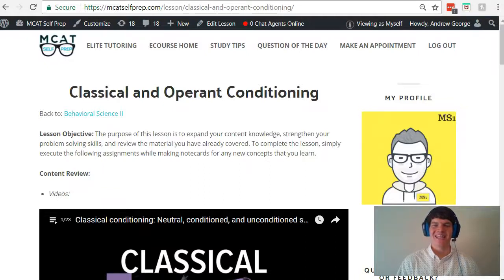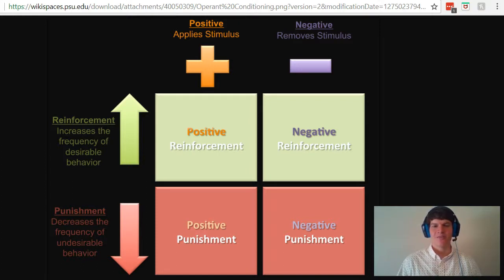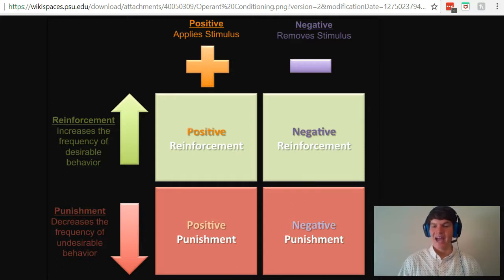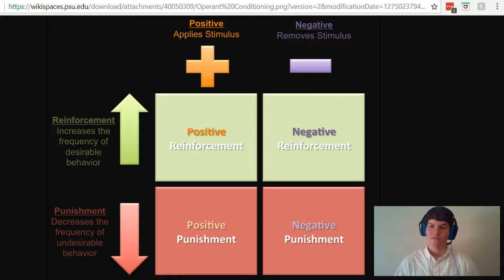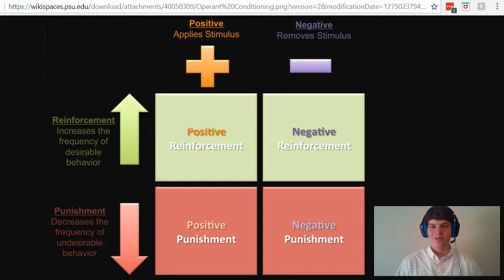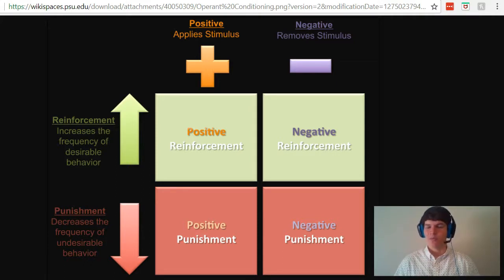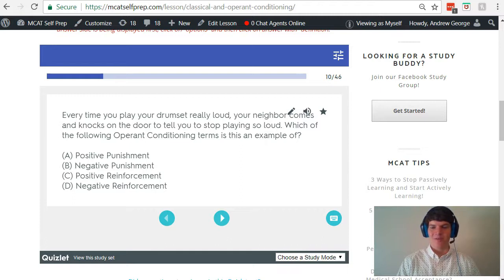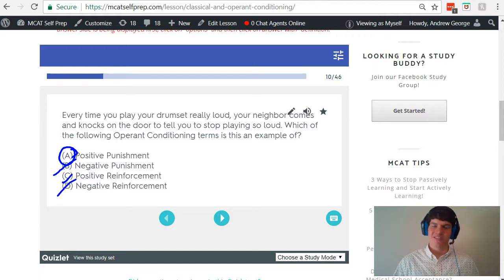MCAT Question of the Day: Operant Conditioning, Positive and Negative Reinforcement and Punishment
In this MCAT Question of the Day, we will be talking about Operant Conditioning, Positive and Negative Reinforcement and Punishment in real-life situations. For more MCAT tips and Questions of the Day: